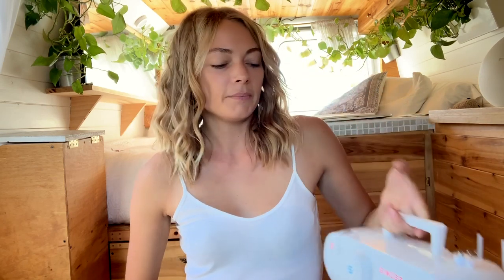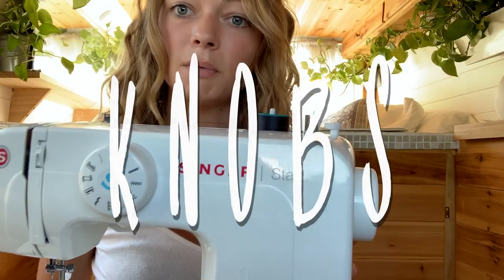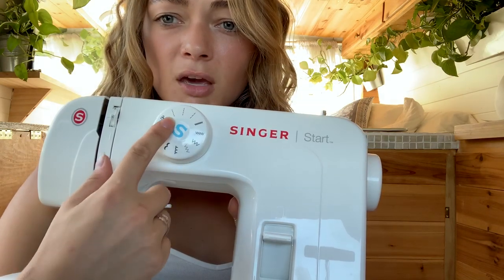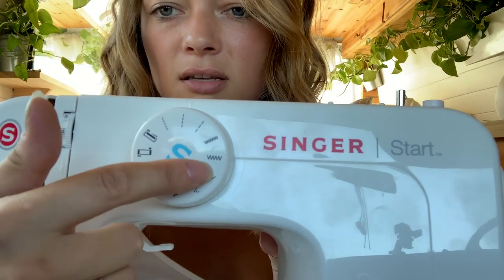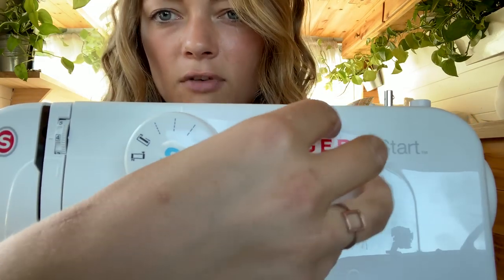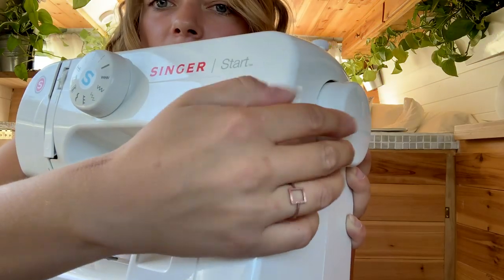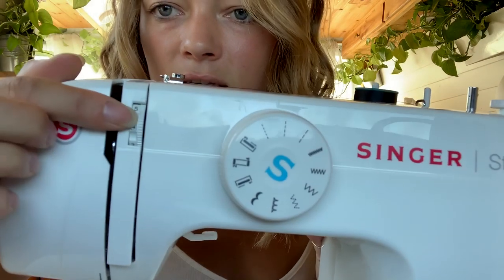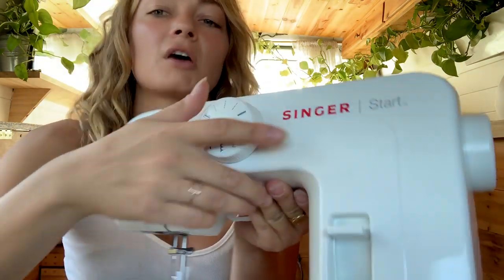teaching you what i know about sewing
~*Socials*~

oops! I don't know why it got cut off at 2:50 when I uploaded before but hopefully this is the whole version!

here's a quick guide to the basic things I know about sewing!
hope this is helpful going forward as a reference when I post other sewing vids (: